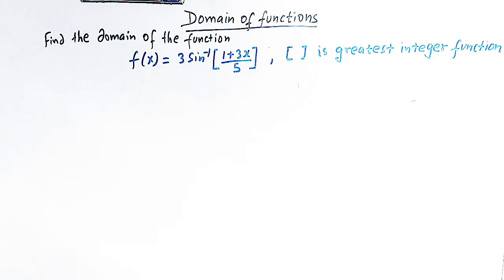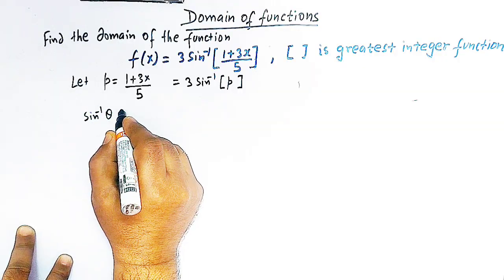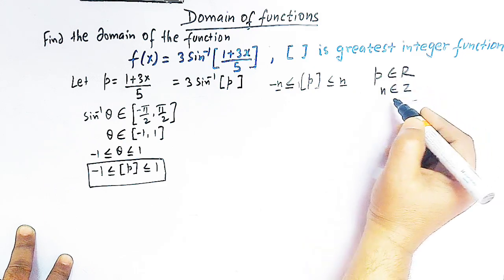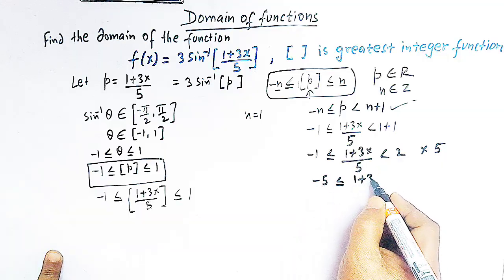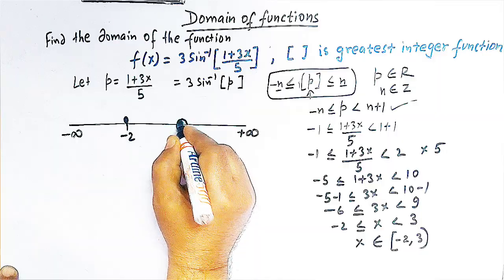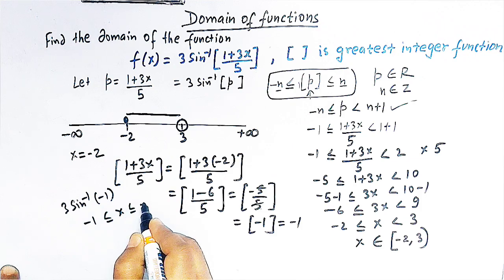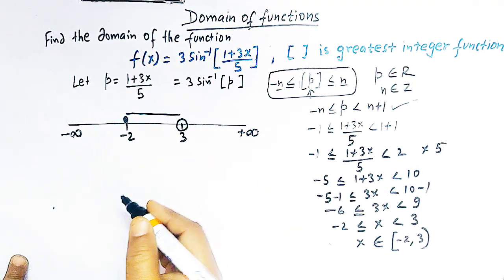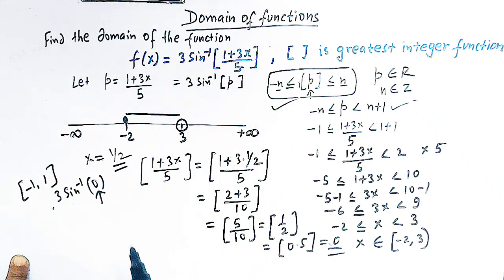Greatest Integer Function _ Domain of functions....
Range and domain of functions.
Domain and range of greatest Integer Function.
Domain and range of inverse trigonometric functions.
Principal value branch of inverse trigonometric functions.